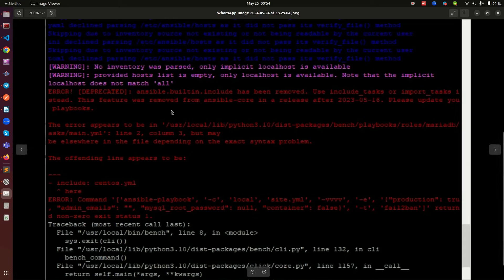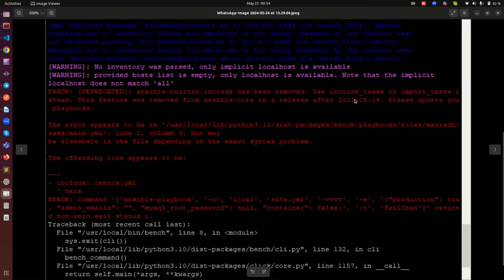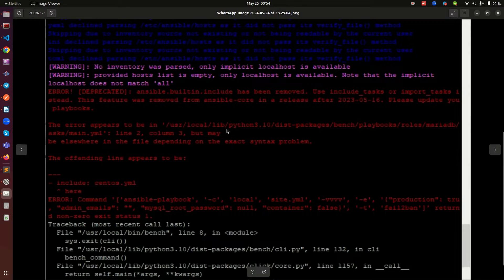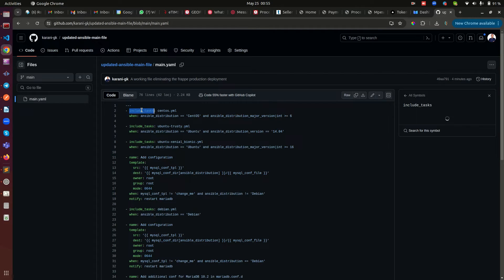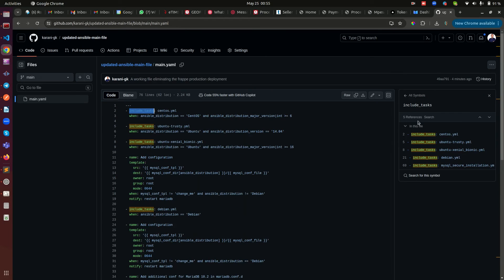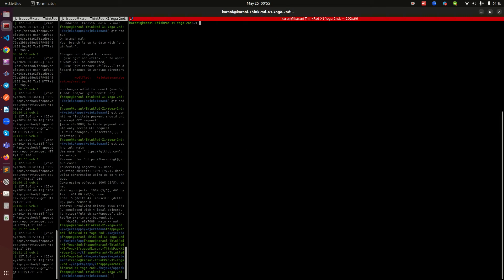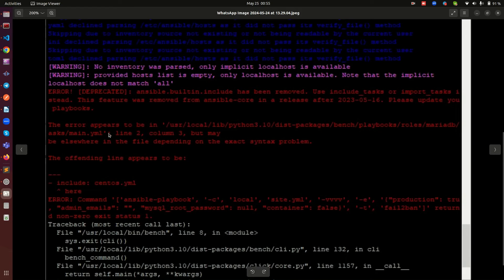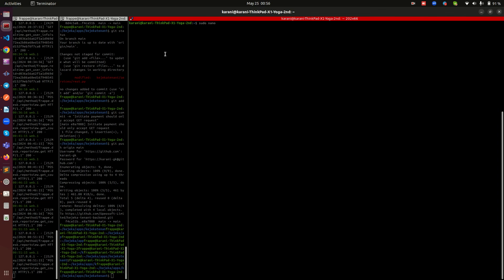ERROR! [DEPRECATED]: ansible.builtin.include has been removed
Learn how to fix the deprecated Ansible error 'ansible.builtin.include has been removed.' This step-by-step guide will help you update your playbooks and resolve this issue quickly!